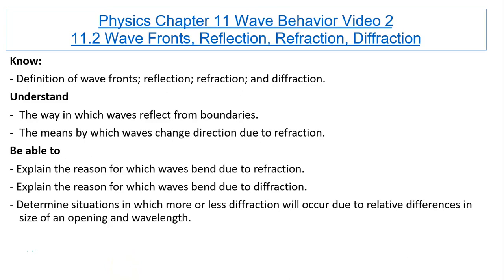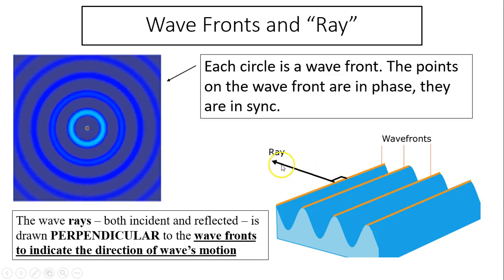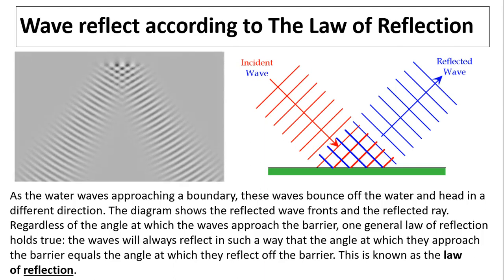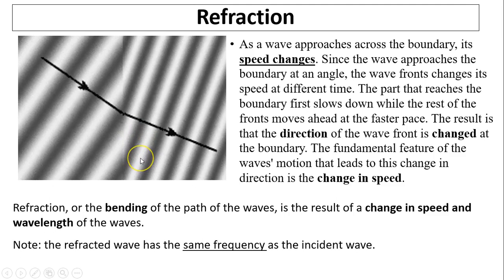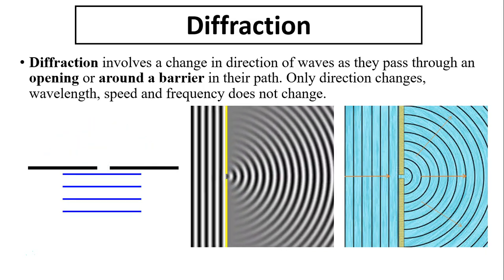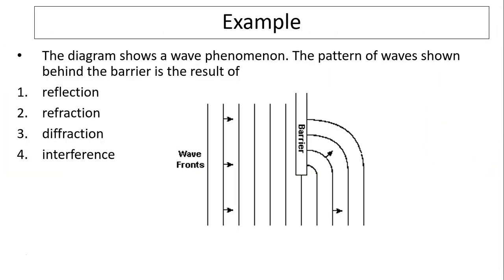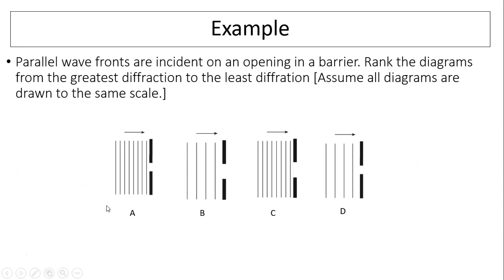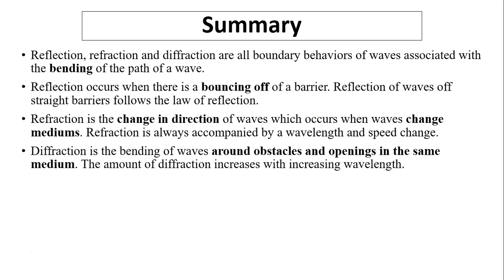11.2 Wave Fronts, Reflection, Refraction, Diffraction